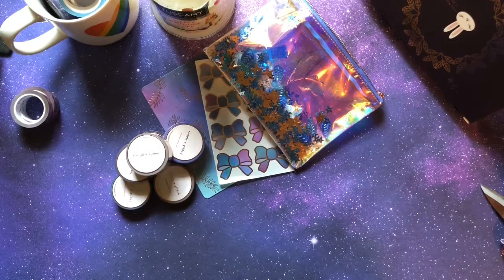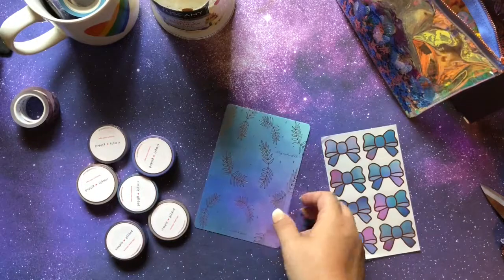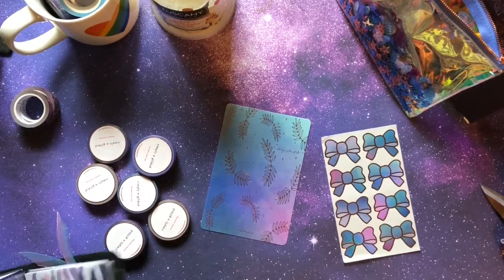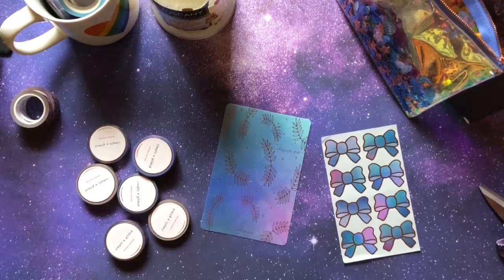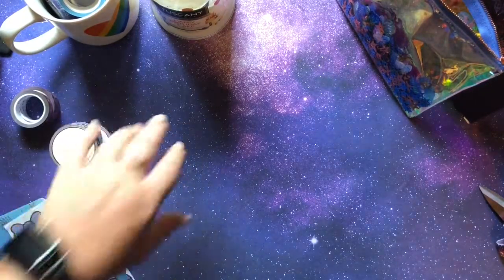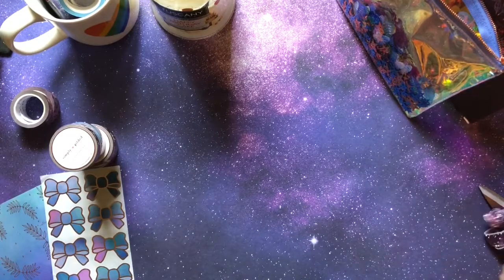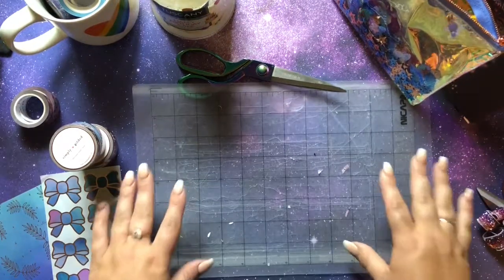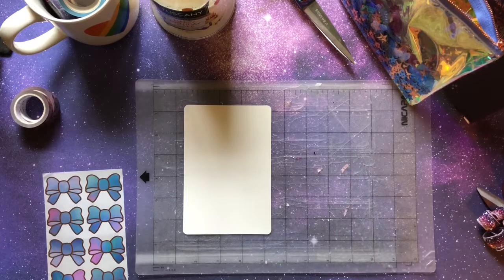How to: make a washi dashboard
Quick tutorial on how to make a washi dashboard to use in your planners! Works with any planner!